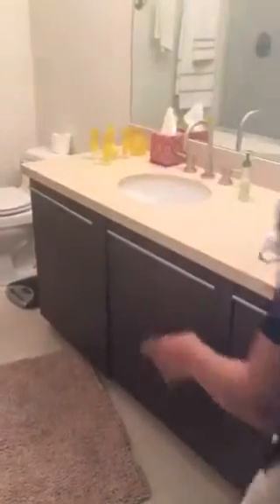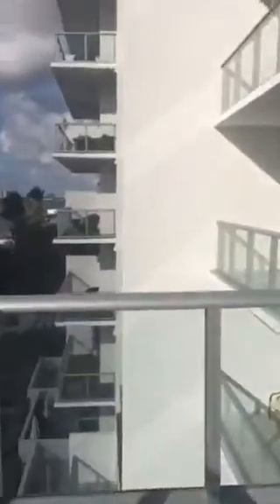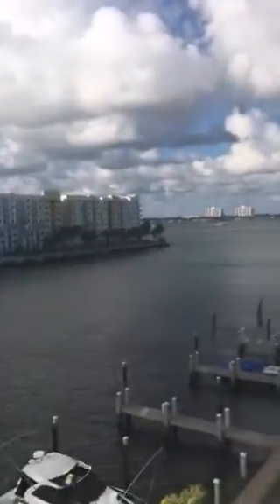Terry & Terry Co. North bay village Condo for Lease